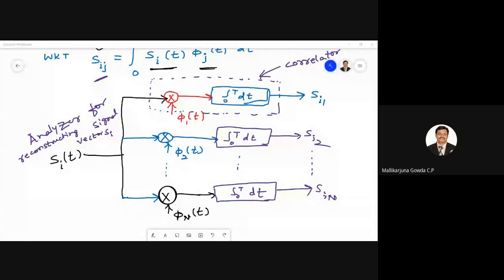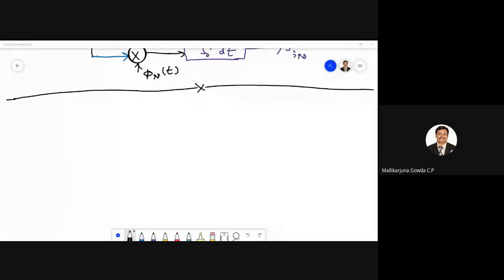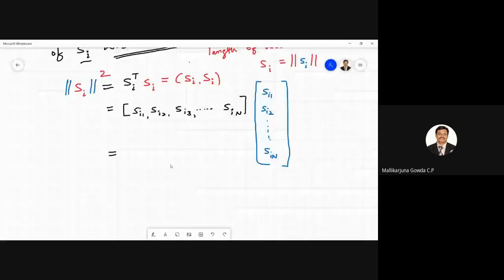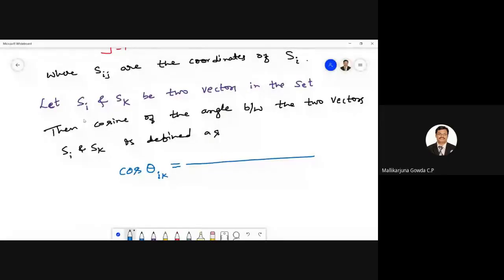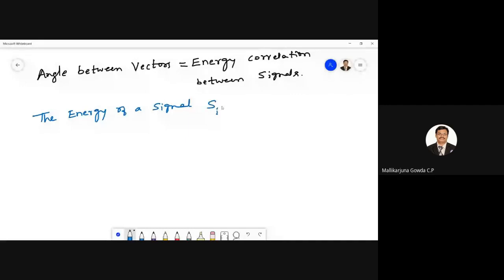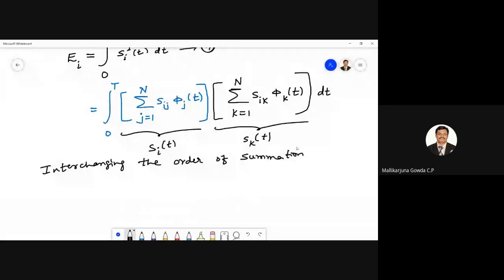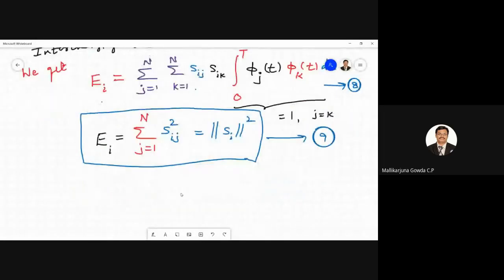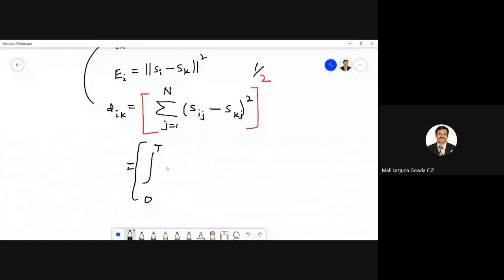Digital Communication _ by Prof. Mallikarjuna Gowda C P_ Module 2 2021 05 15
Discussed about relationship between signal energy and squared length of signal vector, Euclidean distance between two signal vectors and angle between two signal vectors.